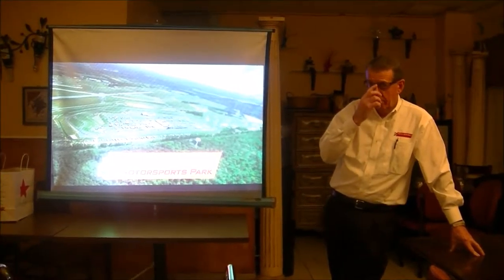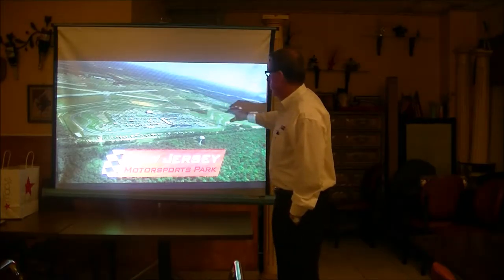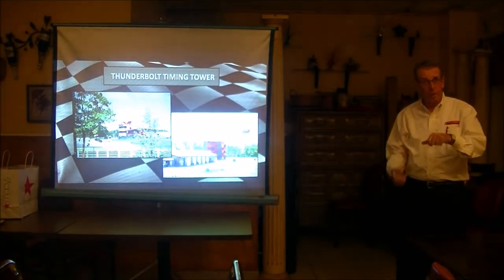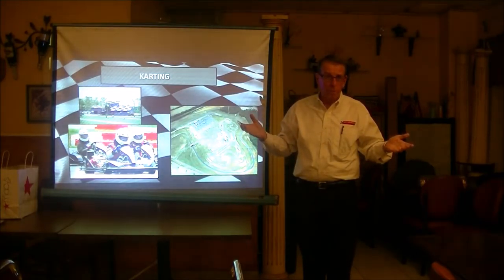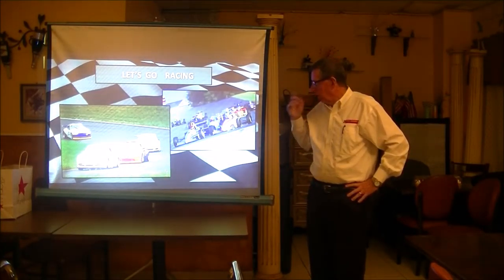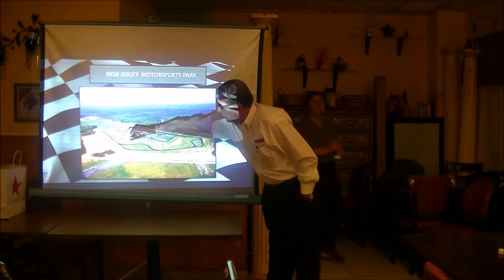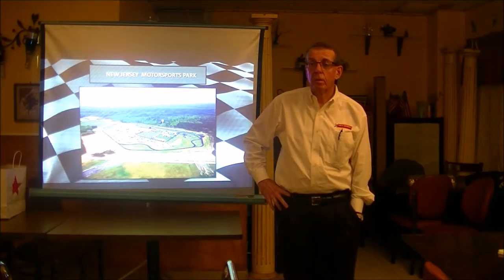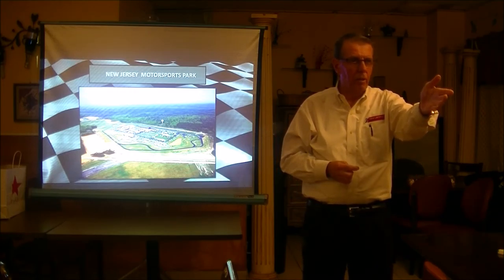POWER POINT PRESENTATION ON NJ MOTORSPORTS PARK 120716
SIKK MEETING 12/7/16 FEATURING A POWER POINT PRESENTATION ON NJ MOTORSPORTS PARK